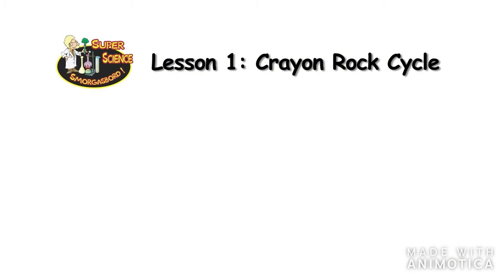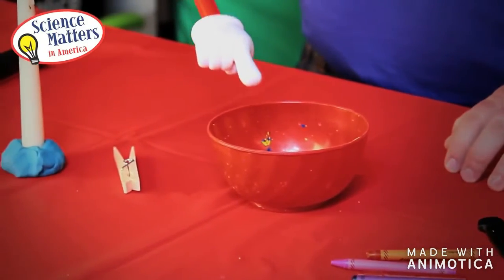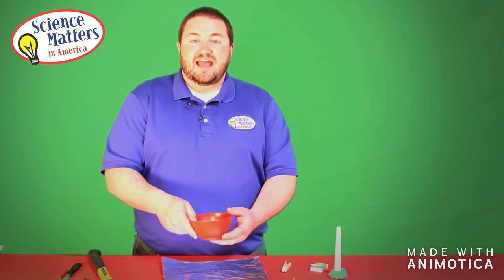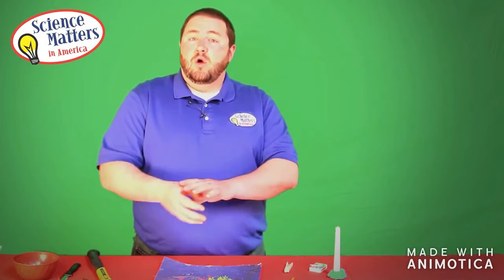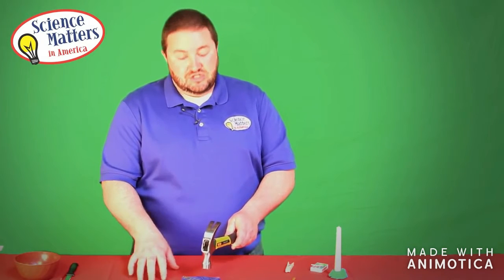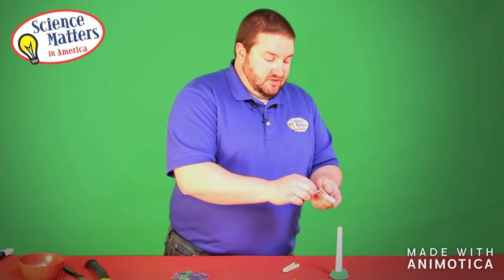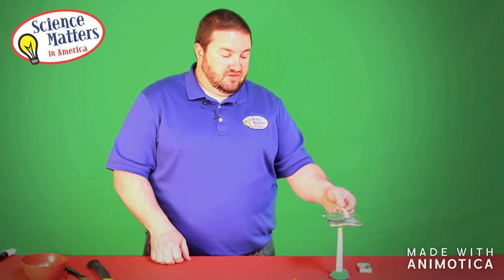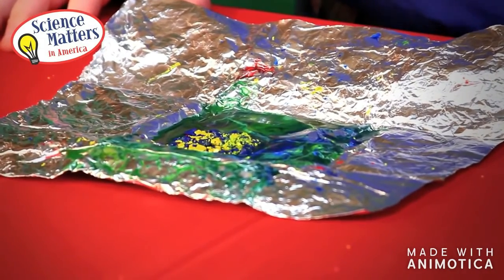Super Science Smorgasbord - Lesson 1 - Geology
Video of activities for Super Science Smorgasbord - Geology.

Please remember that parent supervision is required for all these experiments